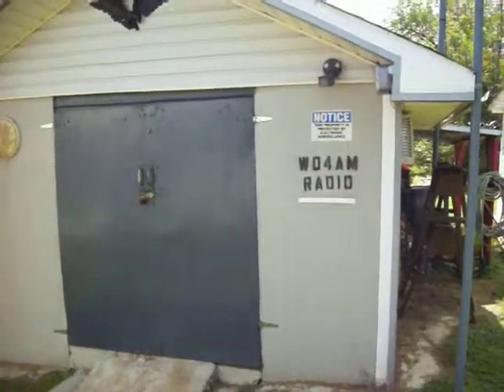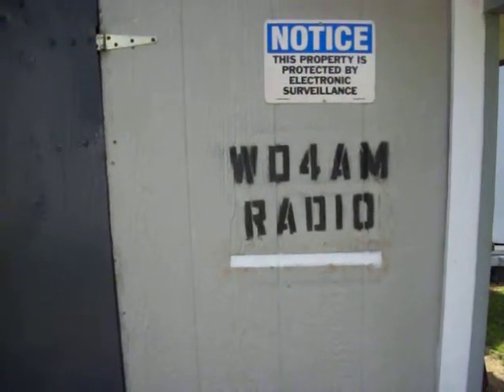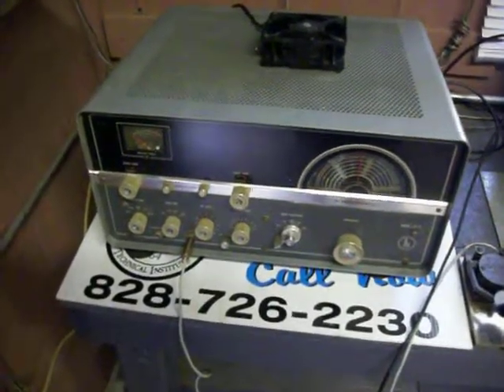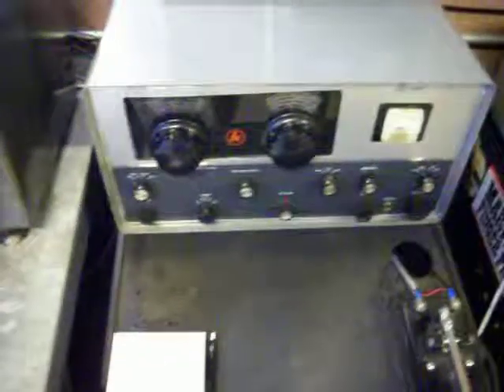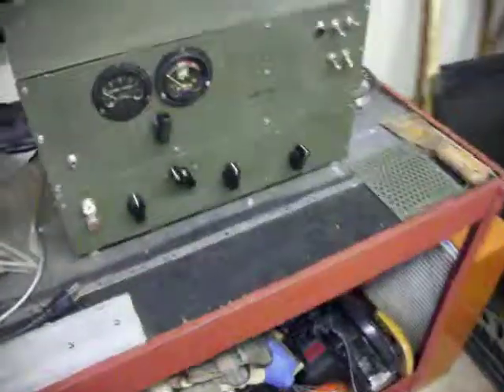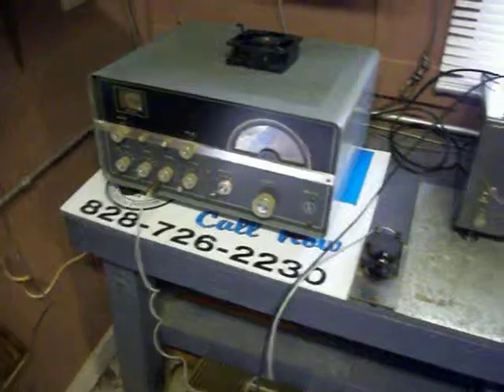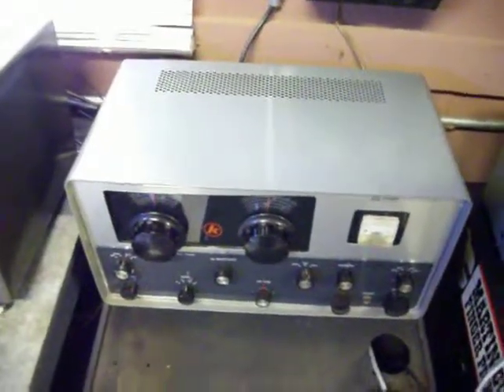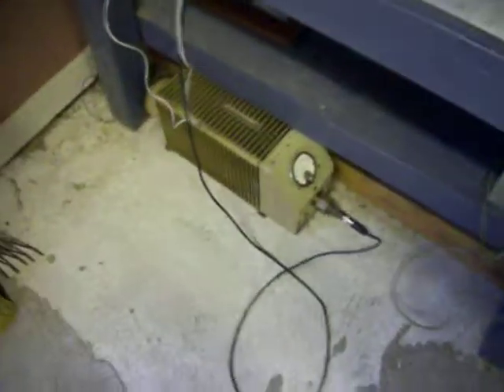WD4AM Restore Older Radio Gear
Get out there and have fun and restore these old rigs not only you have fun you will learn to repaired and feel more like a ham should be. Homebrew projects are great don't be a lazy ham have fun.